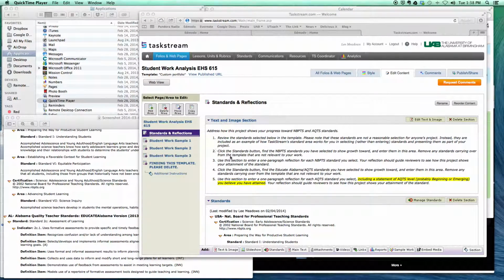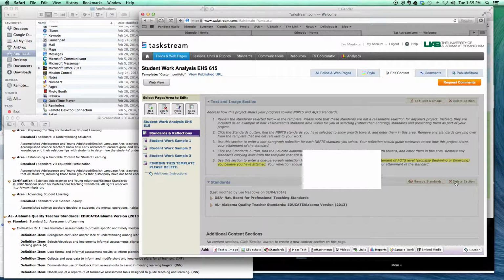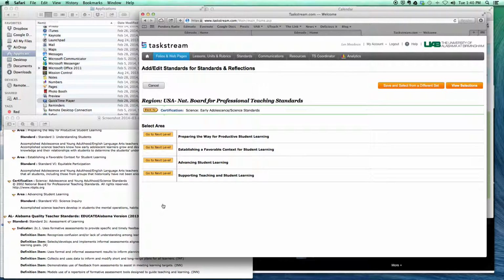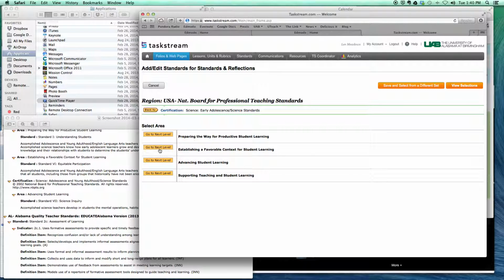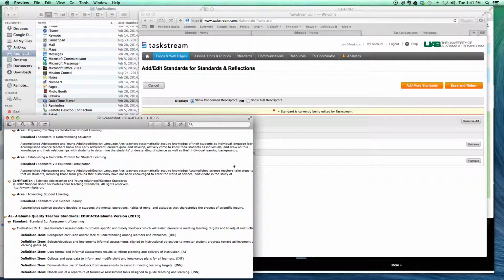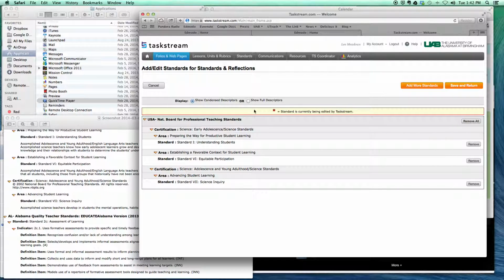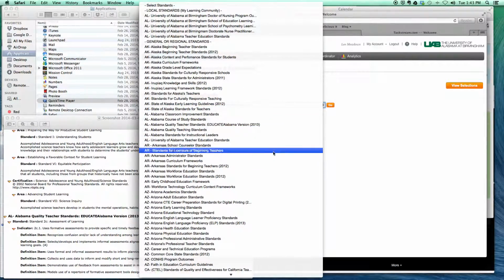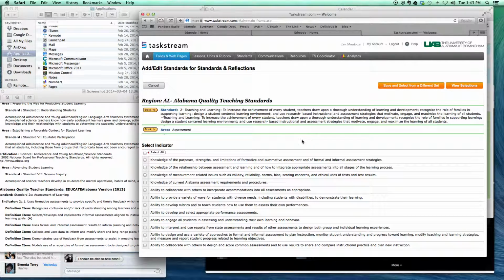Choosing Standards in TaskStream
A quick overview of how to select standards in TaskStream, using NBPTS and Alabama AQTS standards as examples.